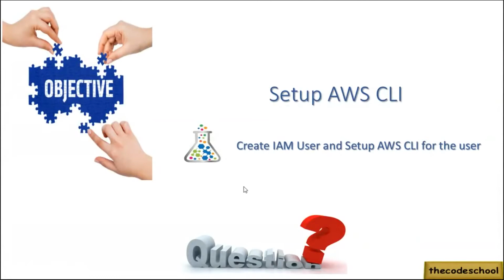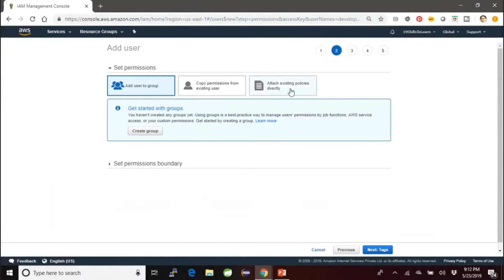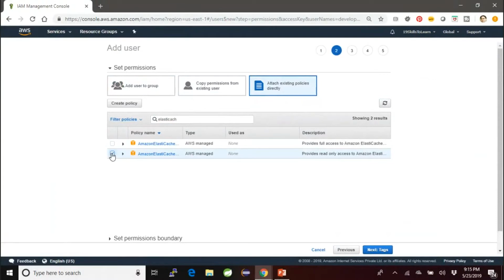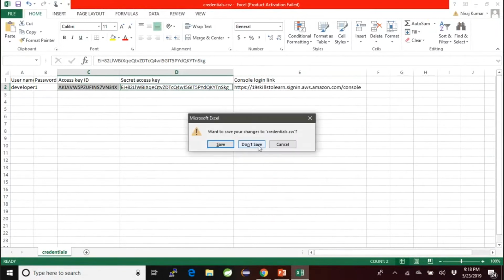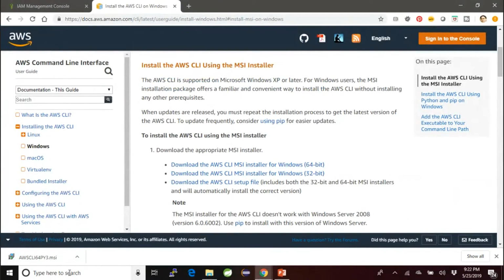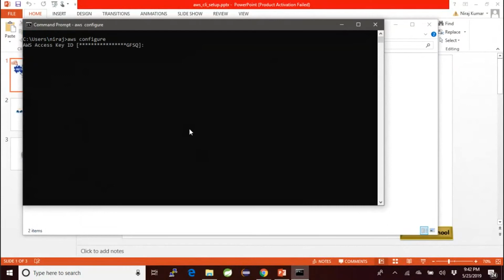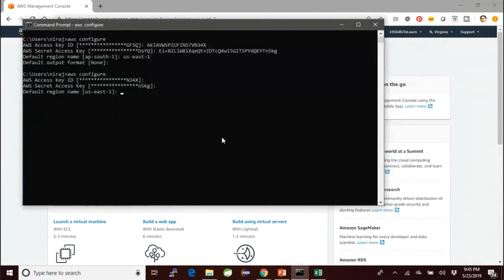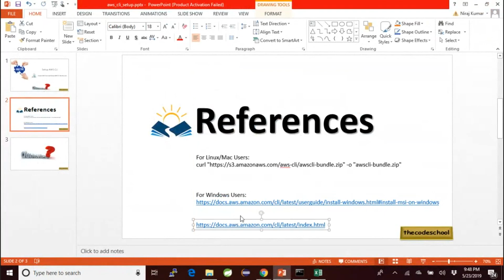AWS Command Line Interface | AWS CLI | How to configure in your local environment | Demo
Configure AWS CLI tool in your local environment (Windows/Linux/Mac)

For Windows Users: